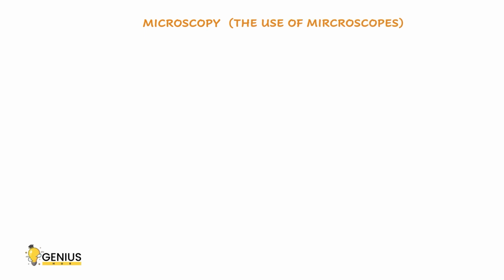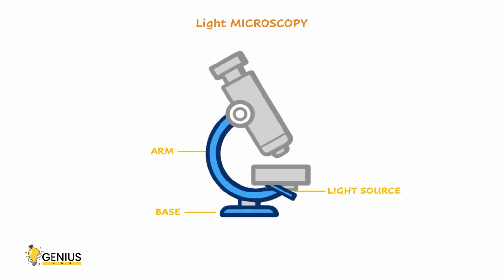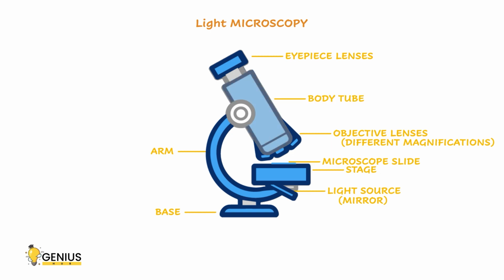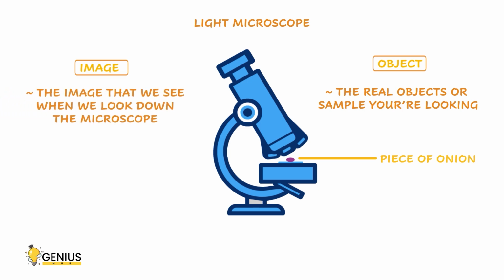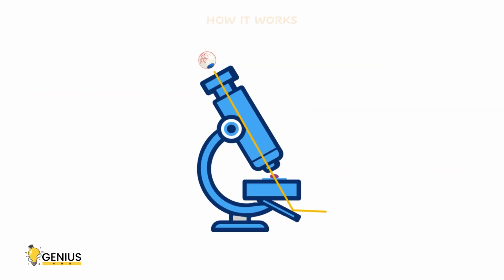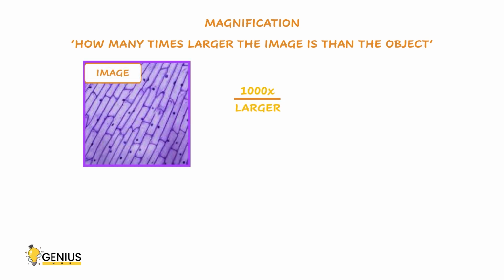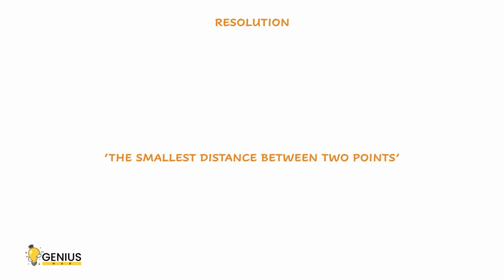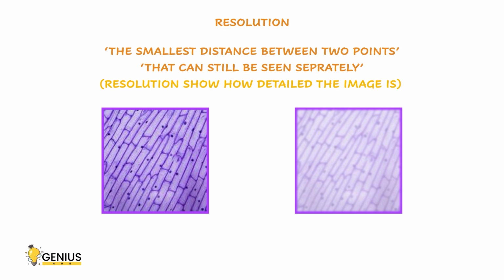GCSE Biology What is Microscopy? Key Concepts for GCSE Biology Students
🔍 What You'll Learn in This Video:

An overview of the components that make up a light microscope

How light microscopes operate and what makes them useful in biology

Key microscopy concepts, including:

The difference between the object being viewed and the resulting image

The definition of magnification and how to use the magnification formula

What resolution means and how it affects image quality and detail

📘 Exam Board Coverage:
This video is suitable for all major GCSE and IGCSE exam boards:

AQA

Edexcel (including IGCSE)

OCR Gateway

Cambridge International (CIE)